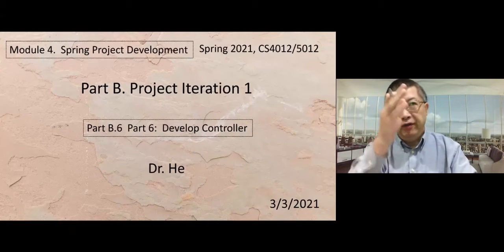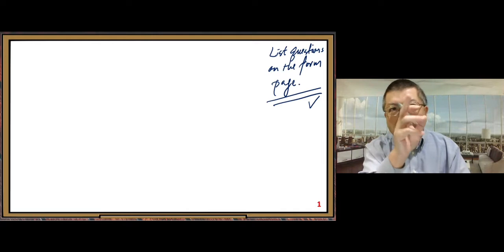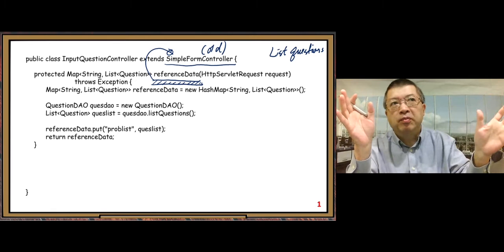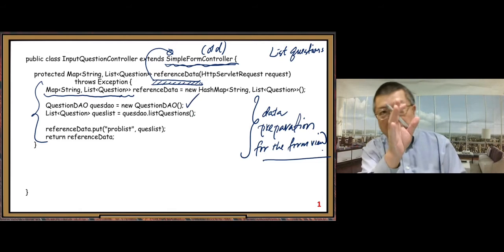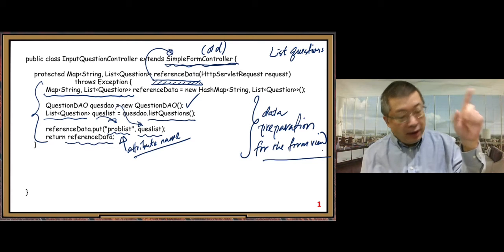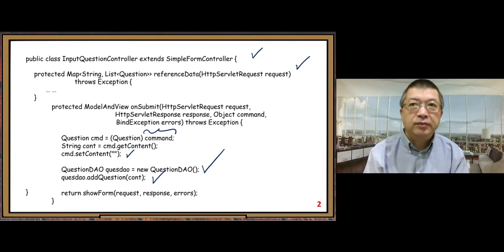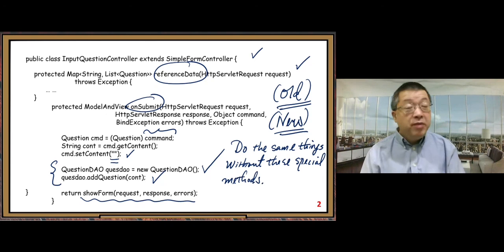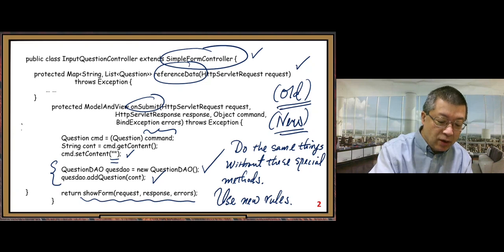PCS4012_5012SP21M4B6_DevelopController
This video is for teaching at UMSL:  CS4012/5012,  Spring 2021,  Module 4,  Part B.6  Develop Controller